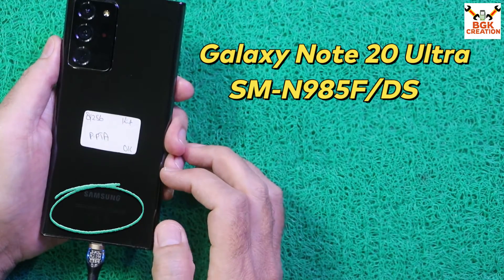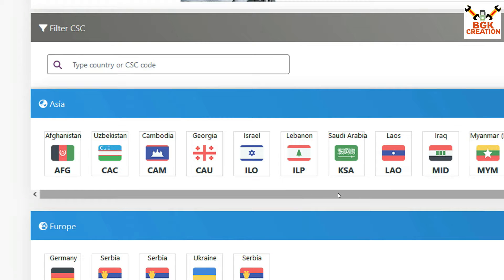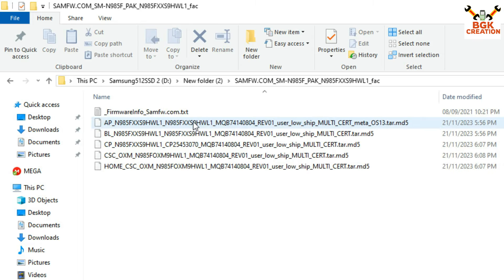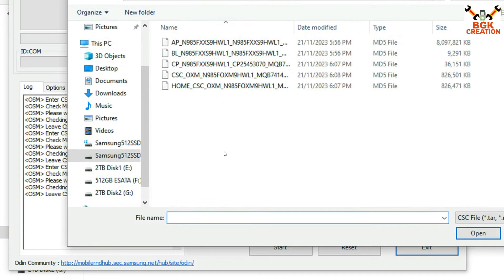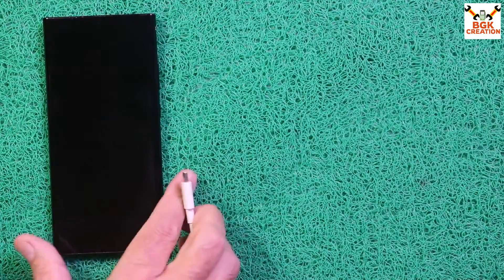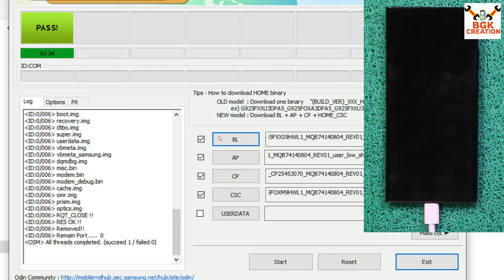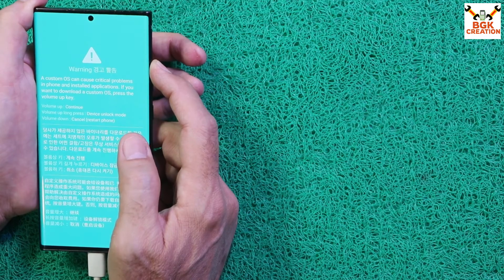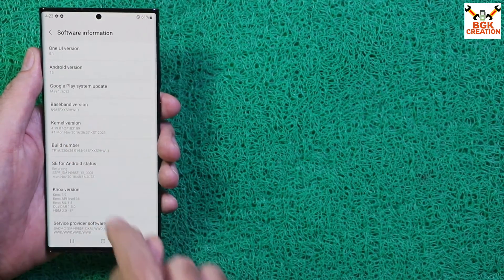UnBrick Galaxy Note 20 Ultra Flash Stock Firmware English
Watch video if you want to unbrick or want to flash stock firmware on samsung galaxy note 20 ultra.
Also in case you want to relock bootloader then solution is provided in this video.

Stay Blessed

Download
Samsung Android USB Driver